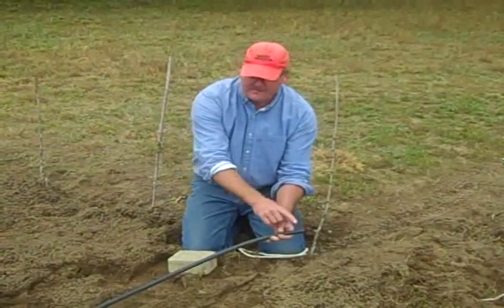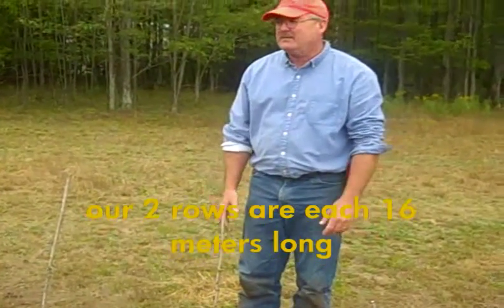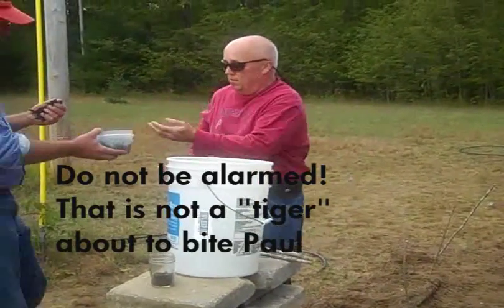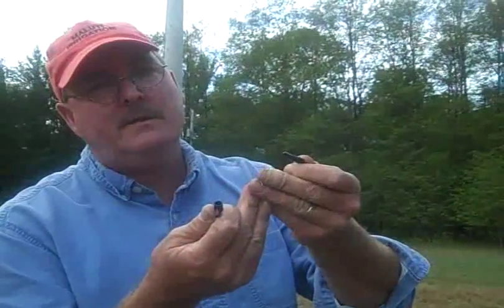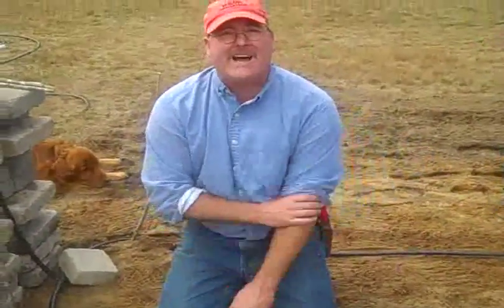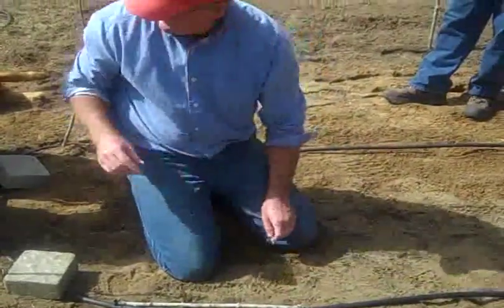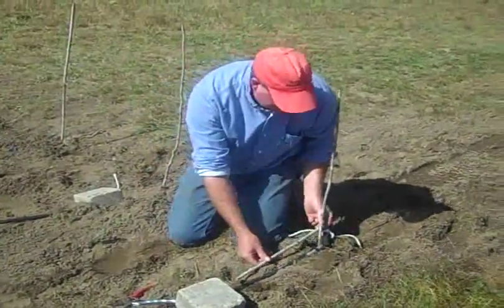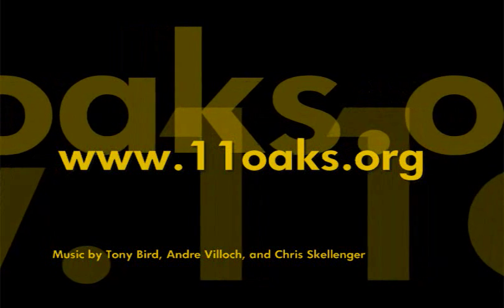Part 3 Installing the Emitters.wmv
Part 3 in 11 Oaks series on using gravity fed drip irrigation to improve food security for people who must live in drought plagued lands.  Your comments are, of course, welcome.